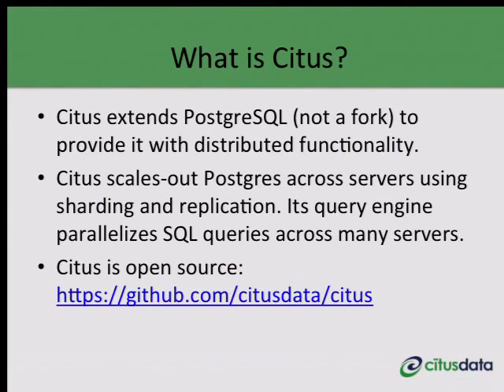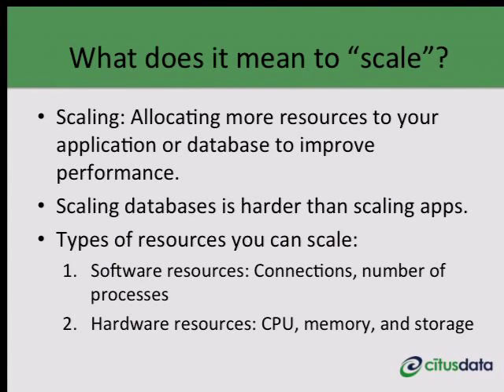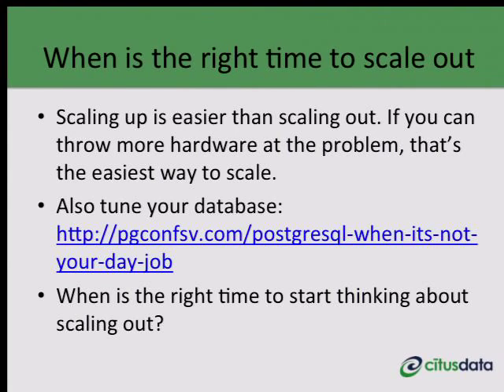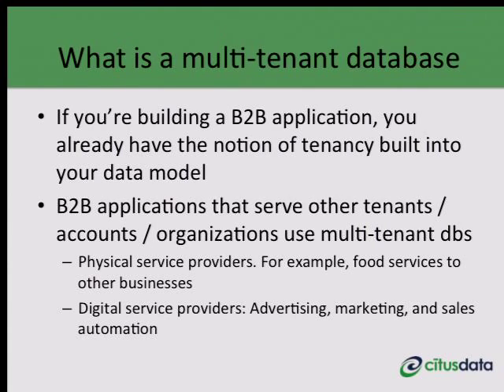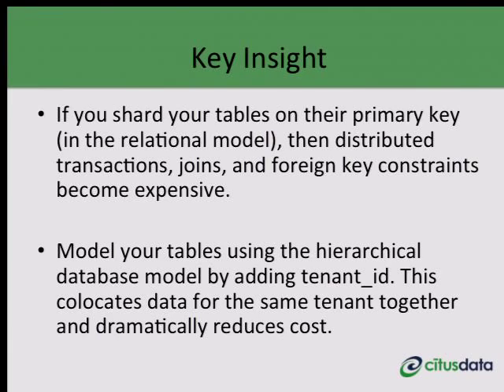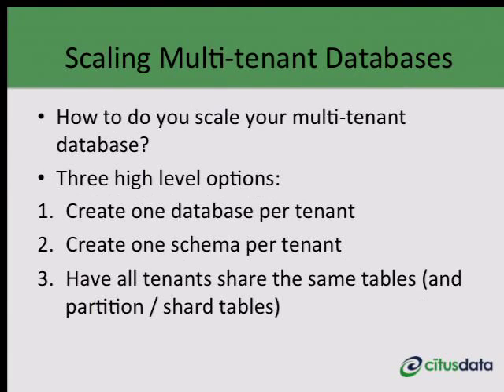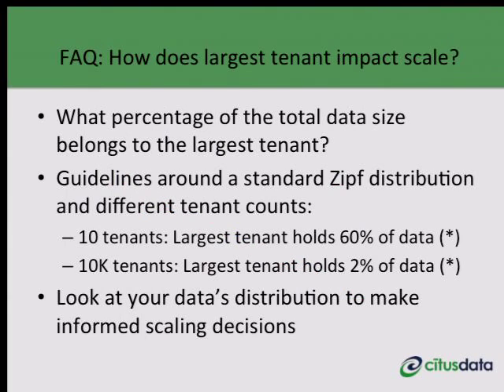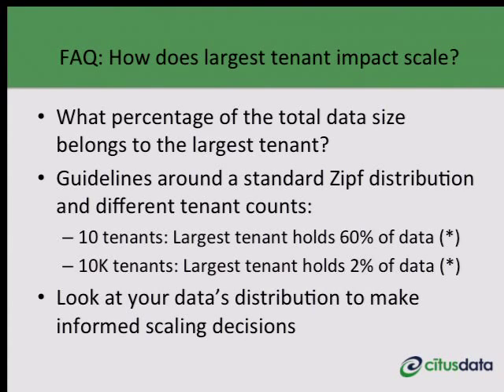Lukas Fittl & Ozgun Erdogan: Designing for Scale with Postgres - PGCon 2017